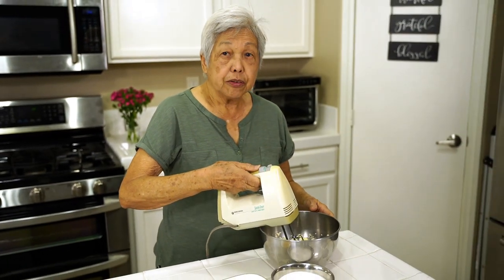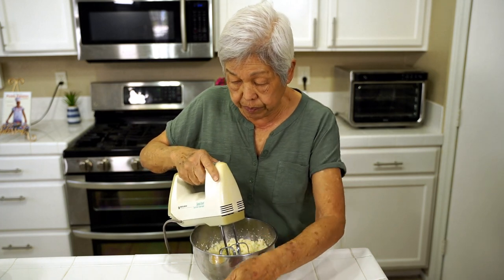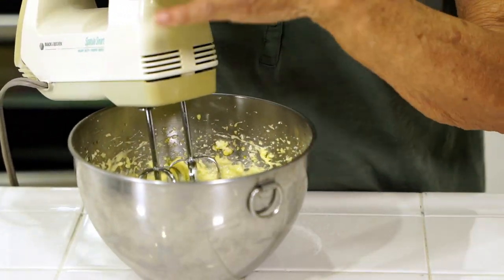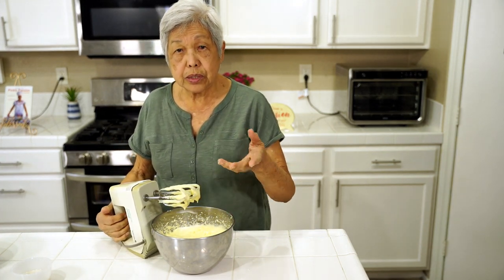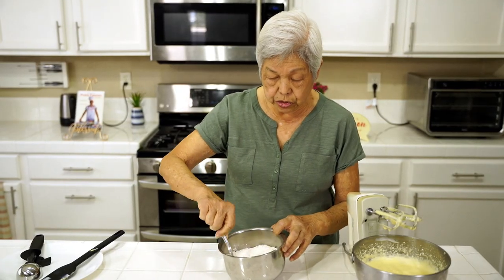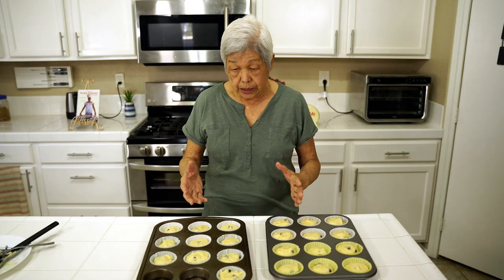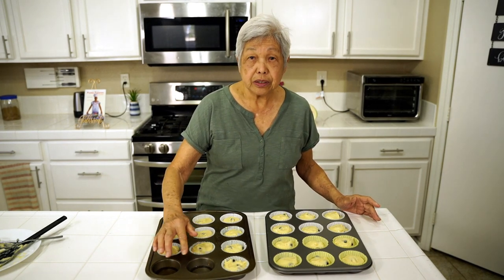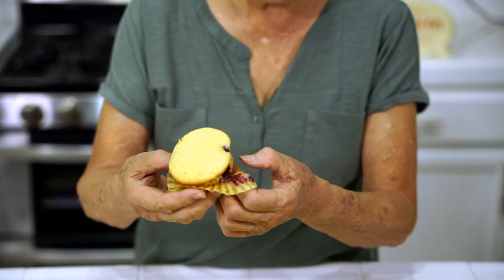Blueberry Muffins | Moist And Delicious Pastry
The giveaway for the air fryer ends on March 28, 2021 at 11:59pm. It is only open to U.S. residents because the shipping rates outside of the U.S. are very expensive.   A name will be drawn from a list of subscribers that commented on the blueberry muffins and announced on a video later on.

These muffins are best with fresh blueberries but frozen can be substituted.  Finished product is soft, melts in your mouth and oozes with juicy blueberries.

You can find this recipe under breads.